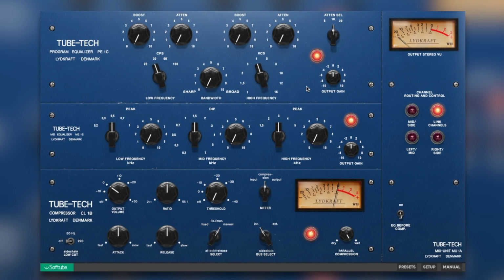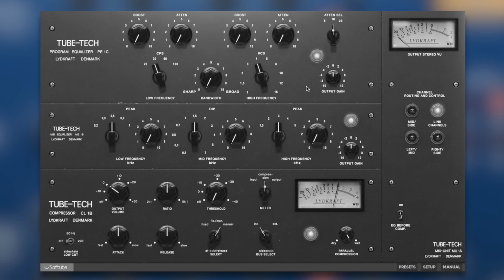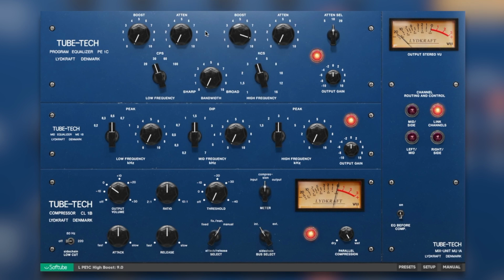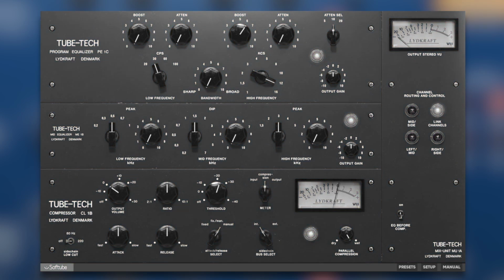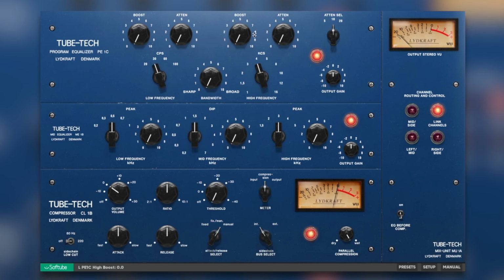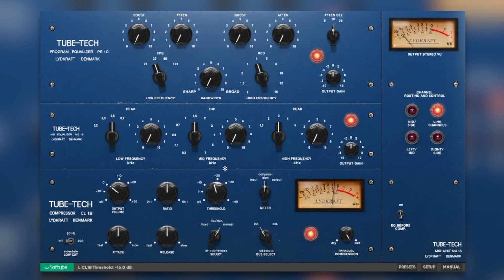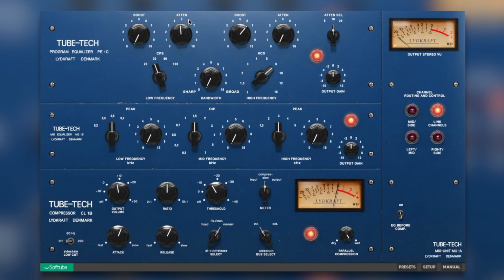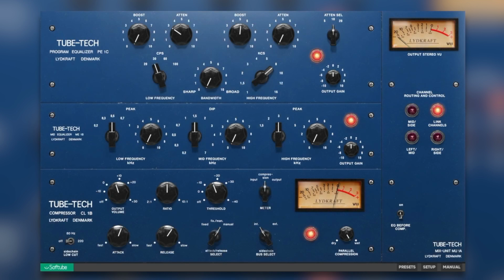Mixing A Song Using Softube’s Tube-Tech Mk II Suite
We love Softube plug-ins at Production Expert. Somehow all their analog inspired plug-ins just seem to work in any mixing applications with little fuss or fettling. The Tube-Tech series, which has been around for nearly ten years now, represents some of the best modelled plug-ins by Softube. Recently this series received a gentle “modernisation” update released under the name Tube-Tech Collection Mk II which includes sharper UI graphics, parallel & mid/side processing, all welcomed features for sure but the party piece of this package lies within it’s sonic performance. In this free video tutorial we show you just how quick and easy it is to shape up a mix using just Softube’s Tube-Tech Mk II channel strip plug-in that we feel could quite possibly be the best analog sounding EQ compressor combo around.